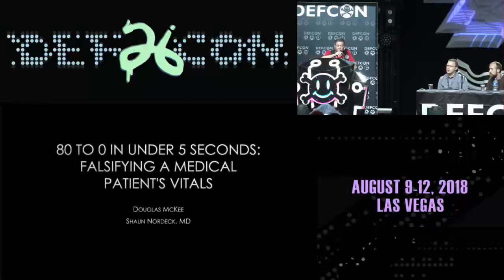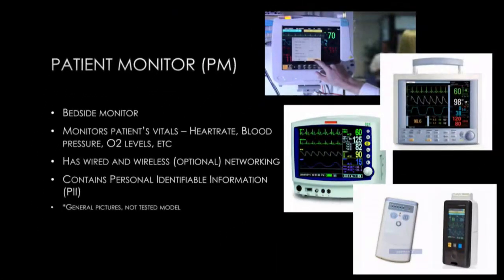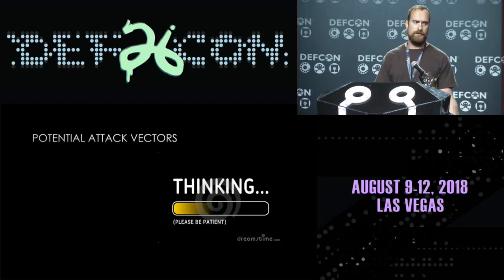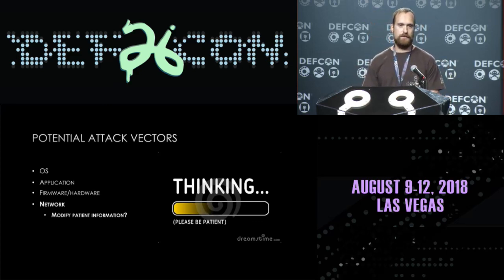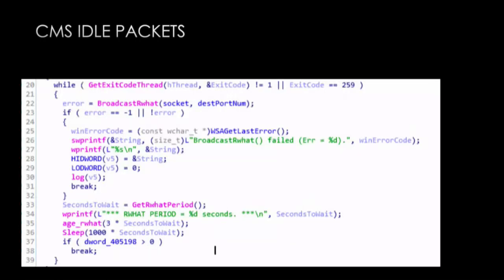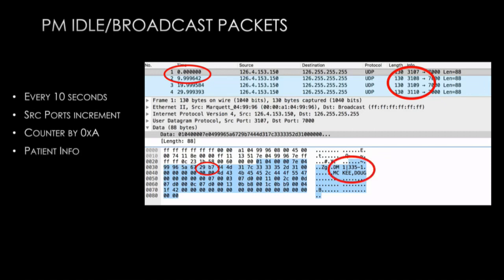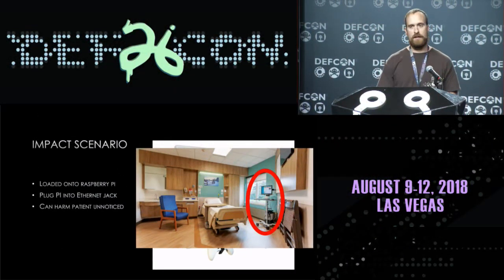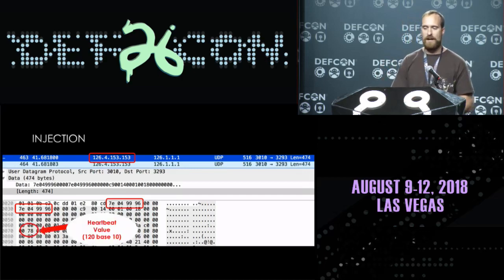DEF CON 26 - Douglas McKee - 80 to 0 in Under 5 Seconds Falsifying a Medical Patients Vitals